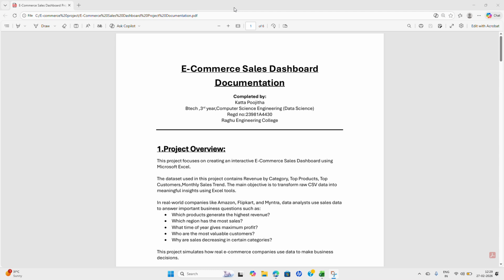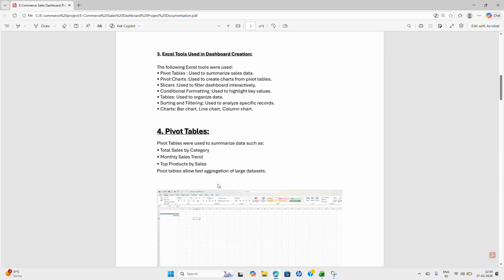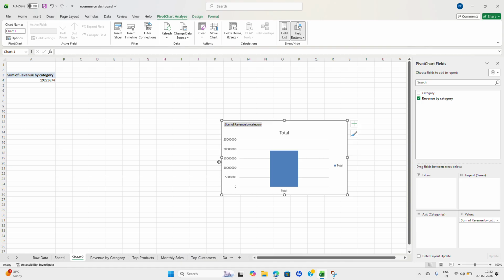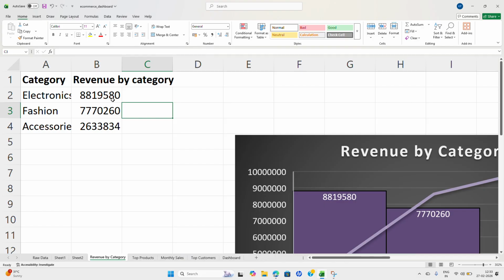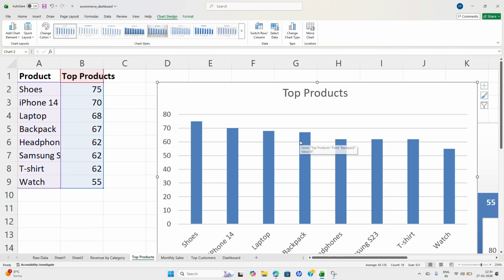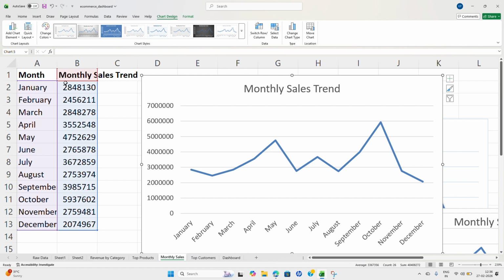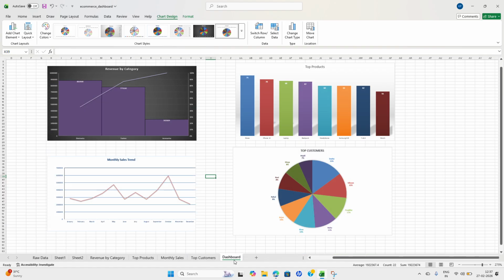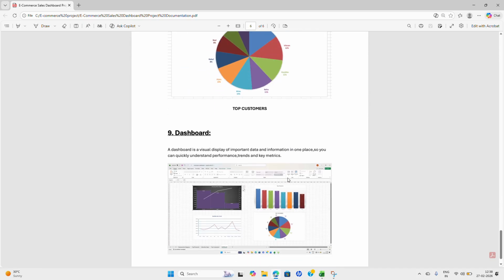E-Commerce Sales Dashboard Project using Microsoft Excel by Katta Poojitha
Hello,my name is k.Poojitha,a 3rd year btech student of computer science engineering(Data Science) from Raghu Engineering College,In this video, I present my E-Commerce Sales Dashboard created using Microsoft Excel. This project focuses on transforming raw CSV sales data into meaningful business insights through interactive dashboard design.
The dataset includes:
• Revenue by Category
• Top Products
• Top Customers
• Monthly Sales Trends
This project demonstrates how real-world e-commerce companies like Amazon, Flipkart, and Myntra analyze sales data to make strategic business decisions.